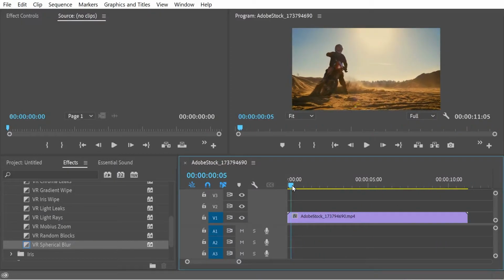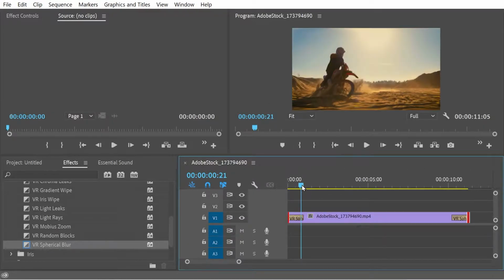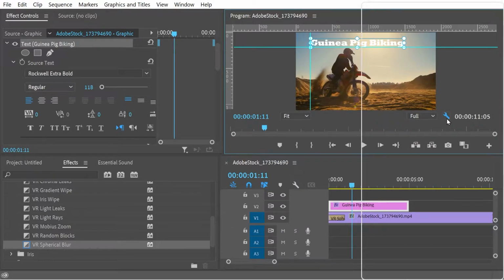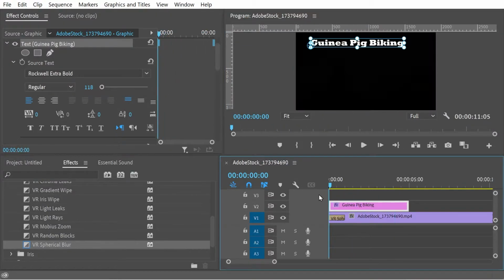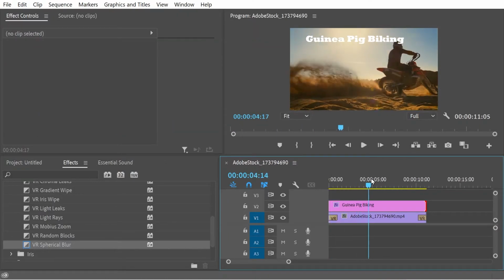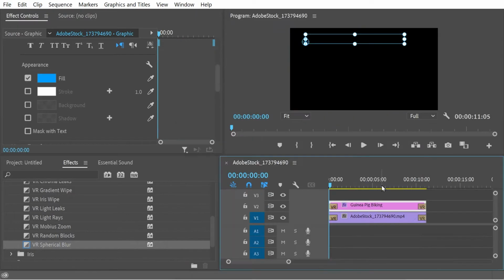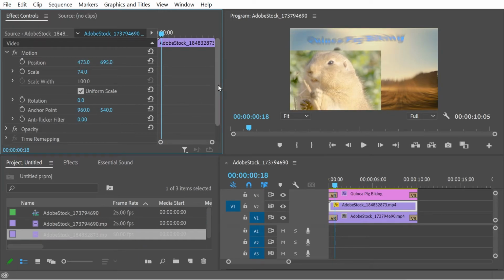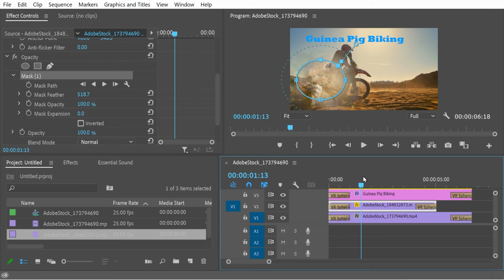Overlay videos in Premiere Pro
How to overlay videos in Premiere Pro with blending